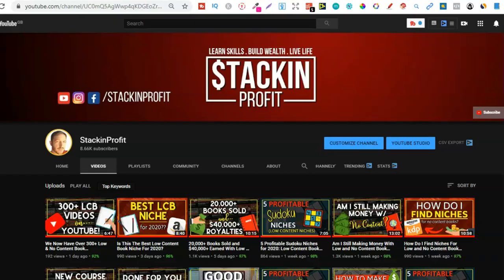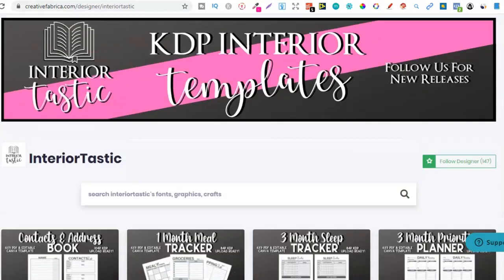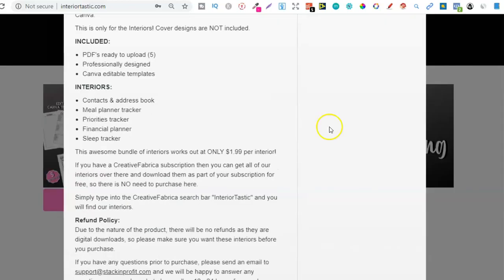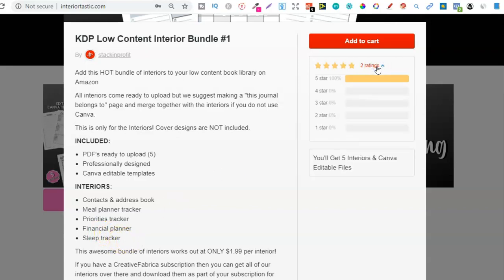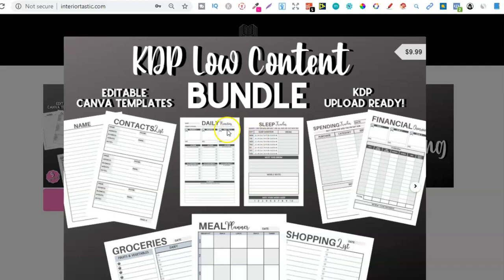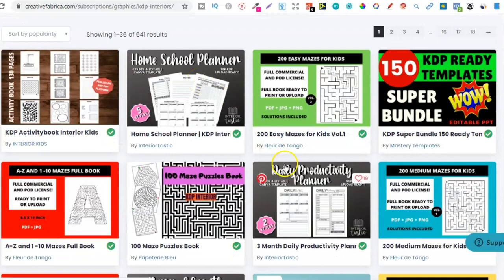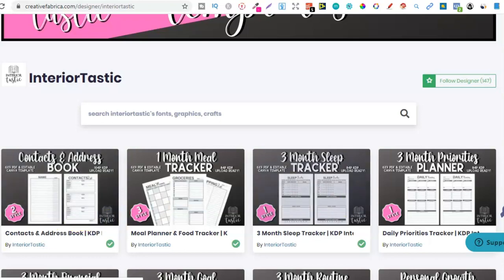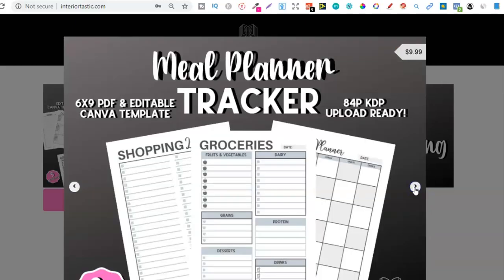New Place To Get Low and No Content Book Interiors!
In this video i share my new site where you can get low content book interiors really cheap!